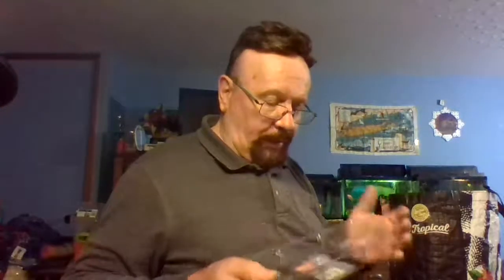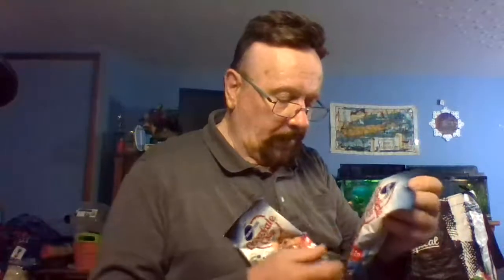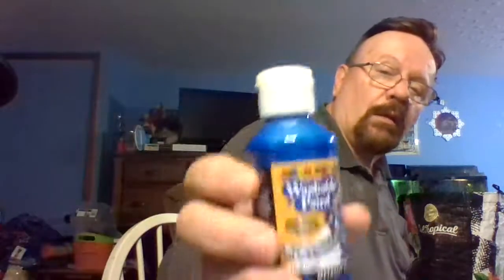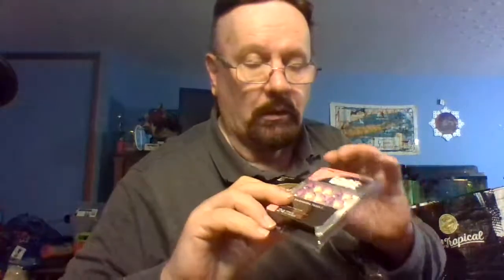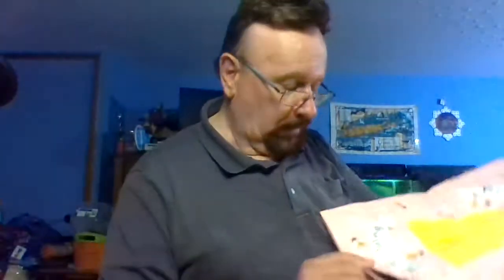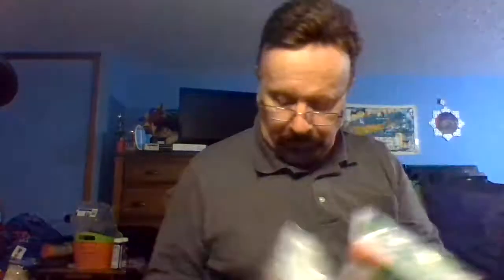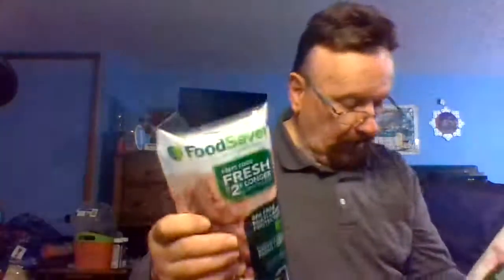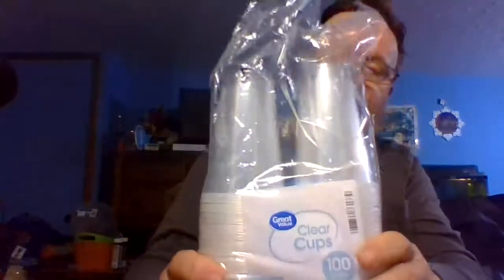A Sunday Dollar Tree & Walmart haul Part 1